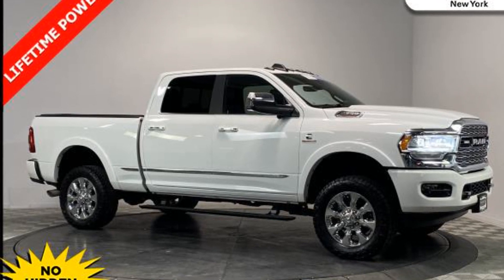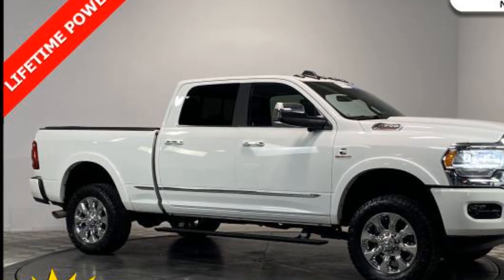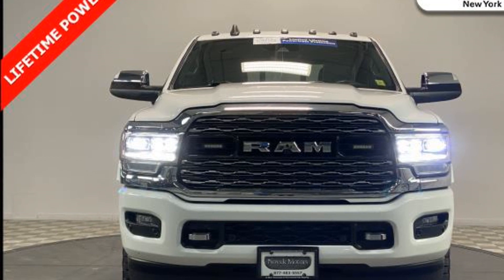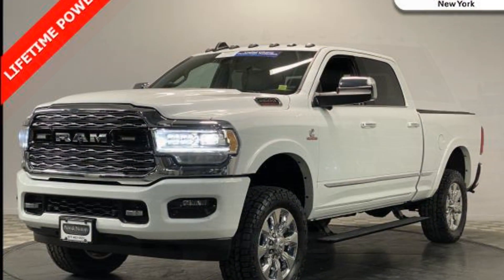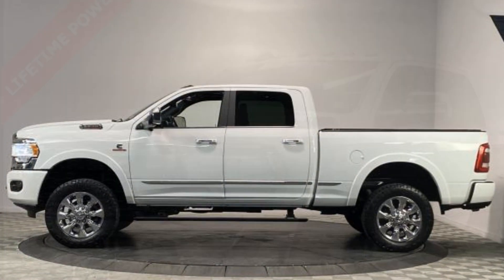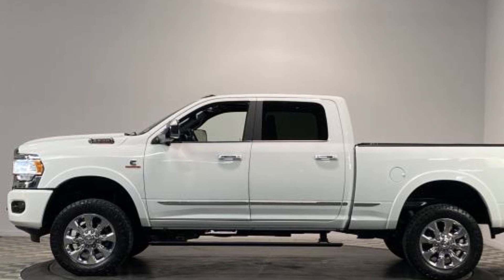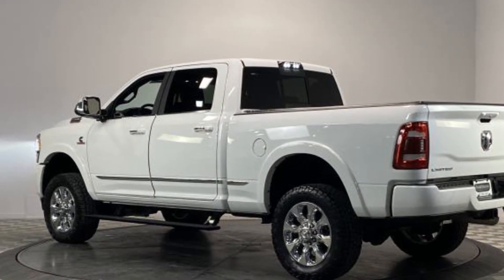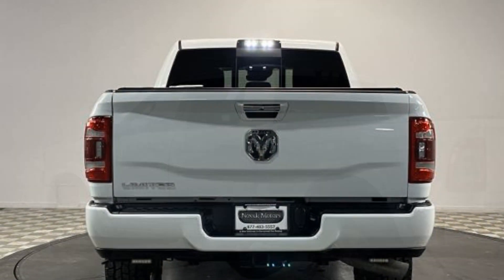Used 2019 Ram 2500 Limited 3C6UR5SL1KG677222 Farmingdale, Bethpage, Wyandanch, Plainview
2019 Ram 2500 Limited 3C6UR5SL1KG677222 Video

This 2019 Ram 2500 Limited 3C6UR5SL1KG677222 is full of phenomenal features such as: